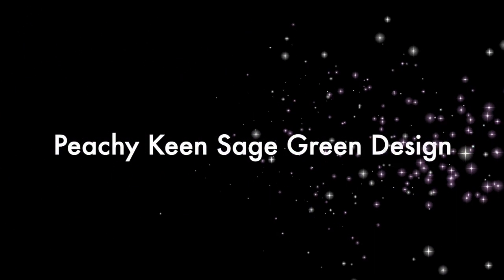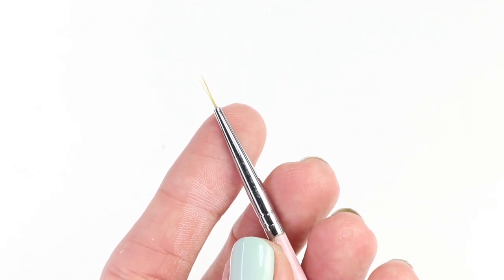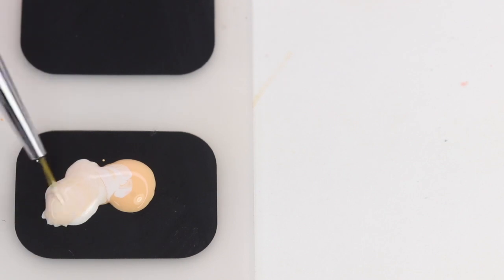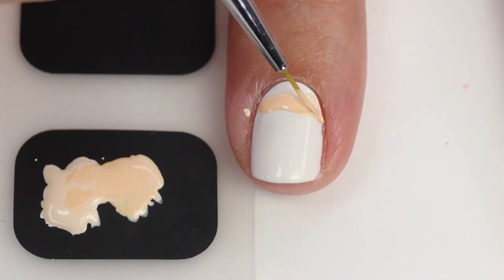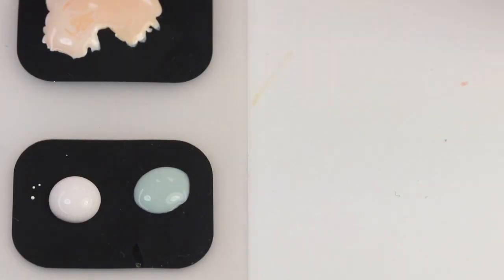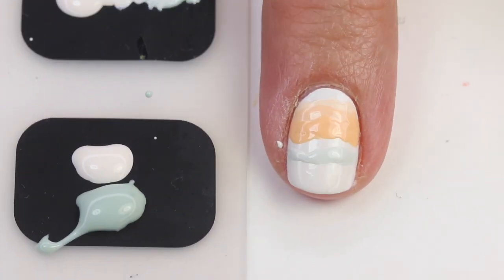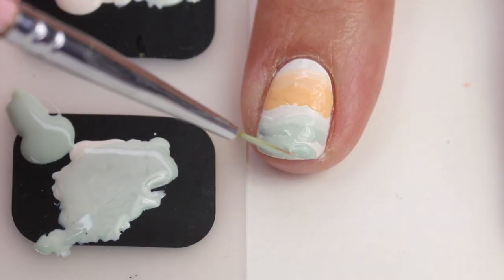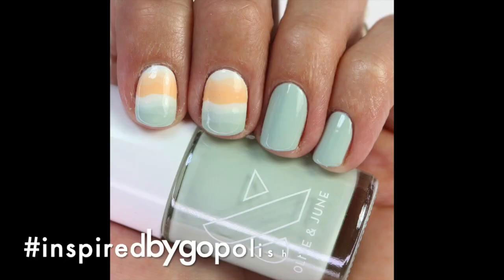Peachy Keen Sage Green 2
Here is my nail art tutorial featuring one of my picks from my Favorite Spring Polish series. The polish I am featuring today is Olive and June KMC, a beautiful sage green shade! Links to all products used are listed below.

PRODUCTS USED:
Olive and June KMC-

Winstonia Berry Wine Nail Art Brush-

Essie Gel Couture Platinum Grade TopCoat-

*Some products were gifted in this video. All opinions are my own.